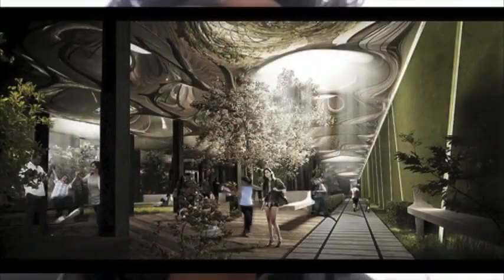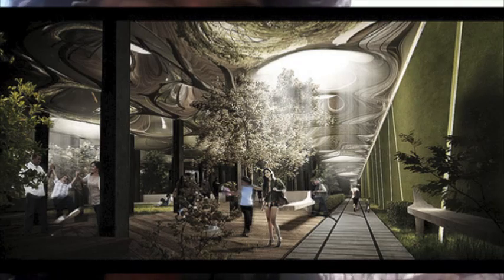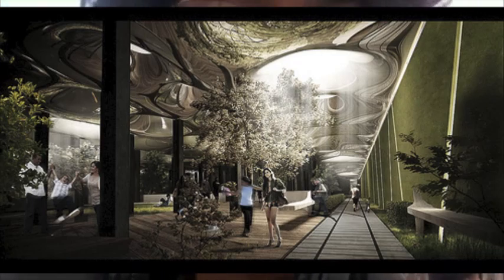Here Is New York 032: The High Line, Part 2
Daniel discusses several projects mirroring the successful adaptive reuse of the High Line.